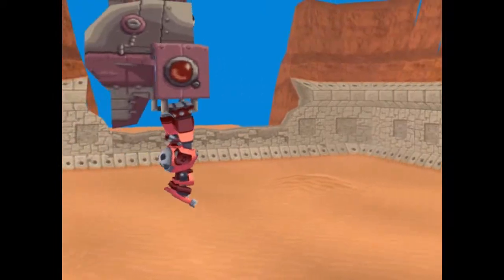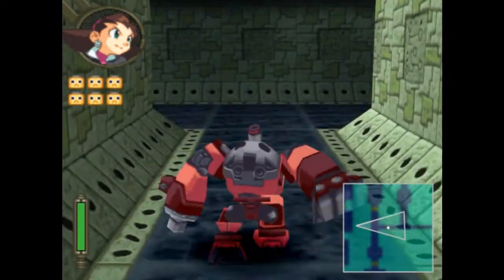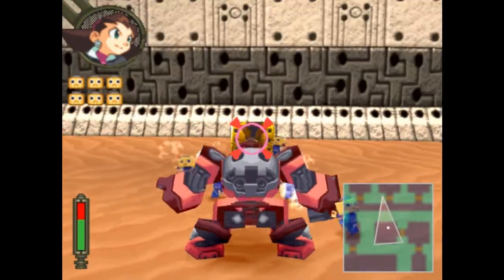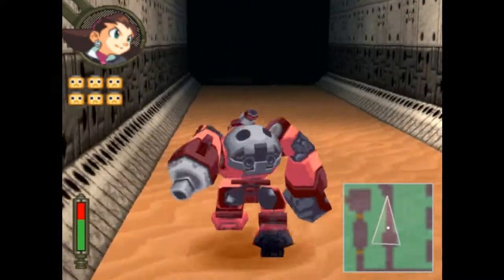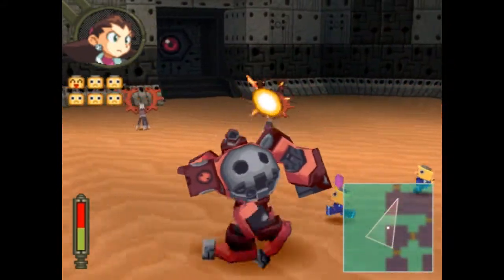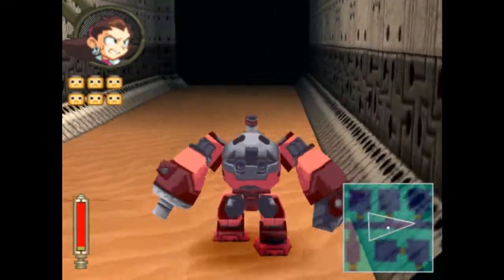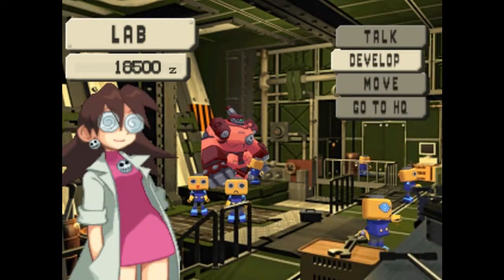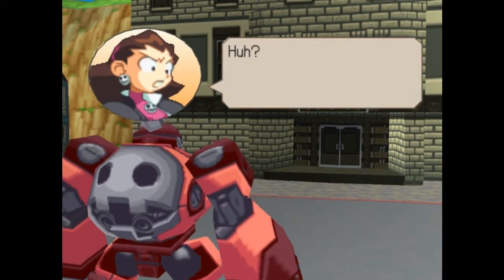Let's Play The Misadventures of Tron Bonne Part 5